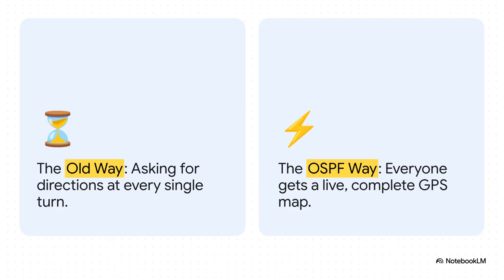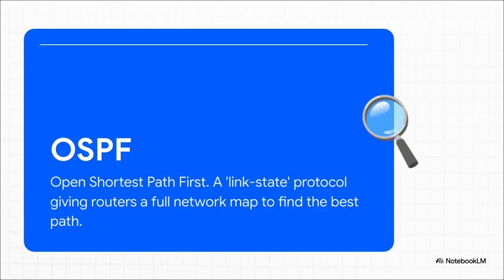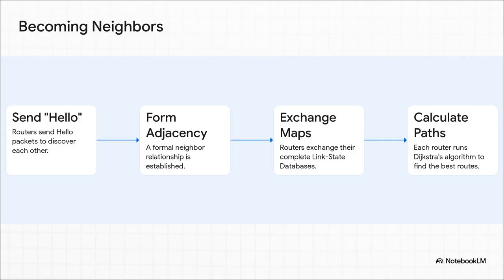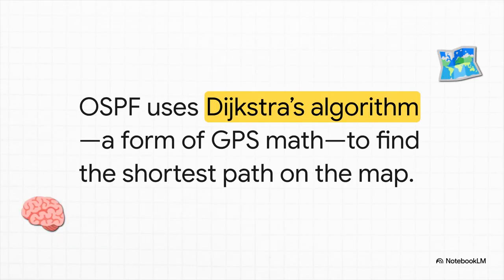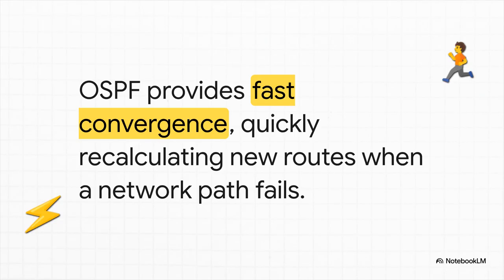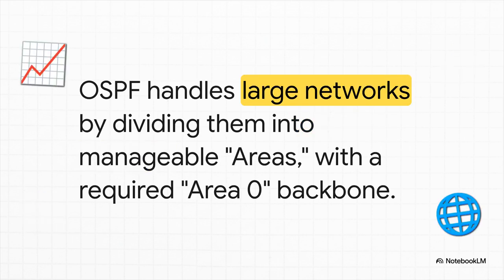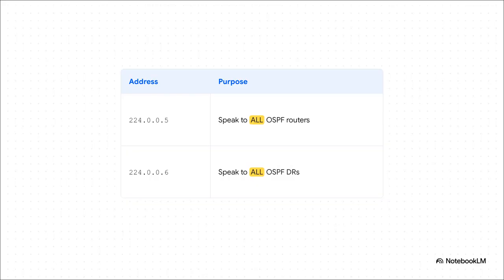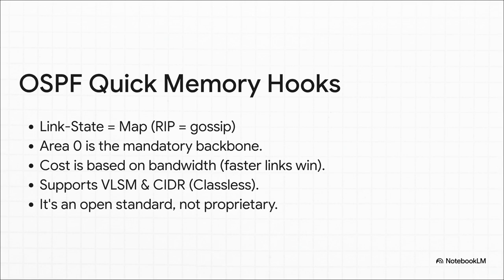🗺️OSPF: Open Shortest Path First Protocol Explained - A GPS For Your Data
A comprehensive explanation of OSPF (Open Shortest Path First), a link-state routing protocol essential for managing network traffic within an Autonomous System. It clarifies OSPF's function in finding the shortest path between routers using Dijkstra's algorithm and highlights its advantages over older distance-vector protocols like RIP, such as faster convergence and scalability through the use of areas. The source details core concepts including Router ID, Adjacency, Link-State Database, and the roles of DR/BDR, along with practical configuration examples and verification commands for Cisco IOS, making it a valuable guide for understanding and implementing OSPF in computer networks.